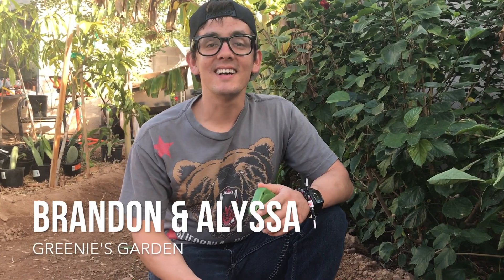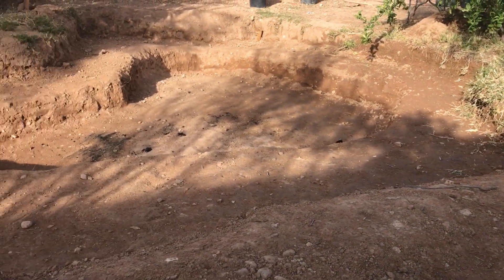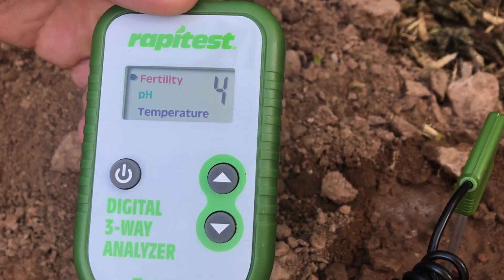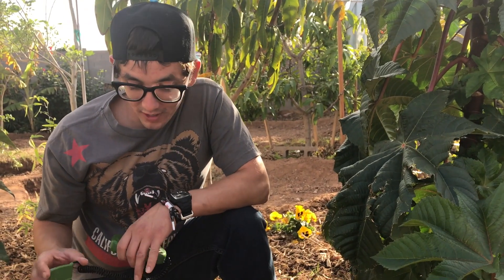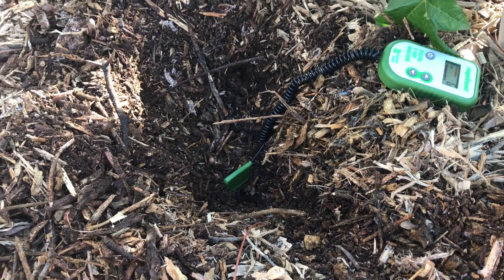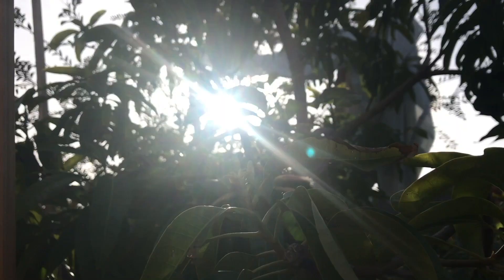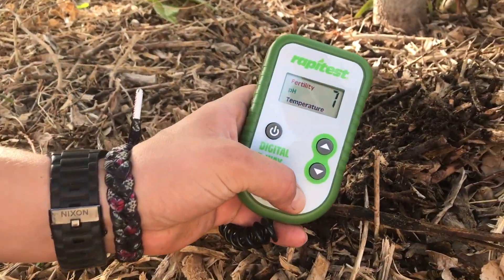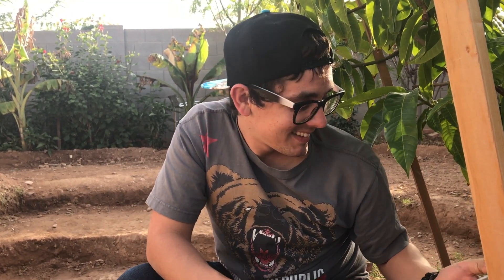How to Test Your SOIL HEALTH at Home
We got an awesome little garden tool for Christmas this year - a soil tester! This machine can determine your dirt's pH, temperature, and fertility! Today we're checking some native and amended areas in our yard to see where we need to direct our attention when feeding our trees.

Have you ever tested your soil? Were you surprised by the results? Let us know your experience below!

We hope everyone has an AWESOME day!!!